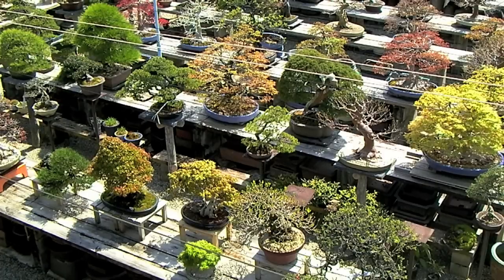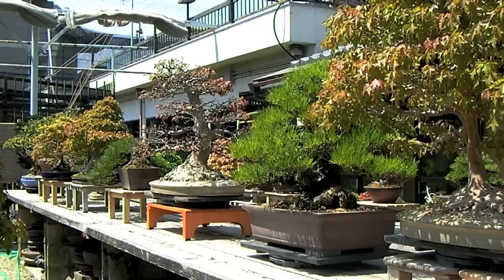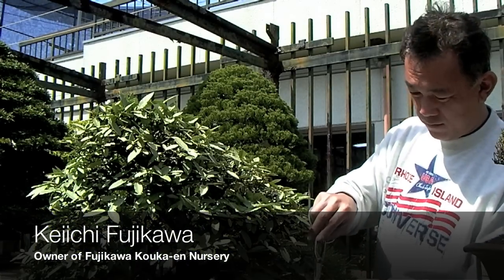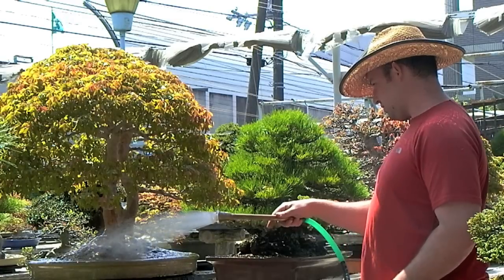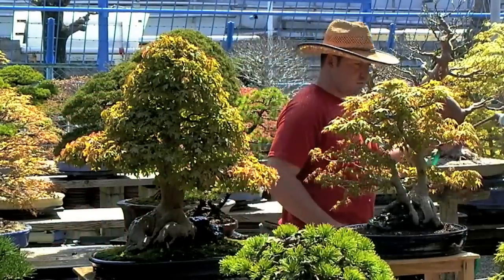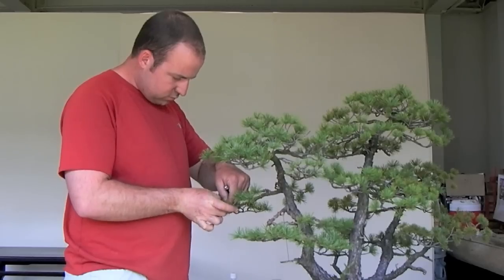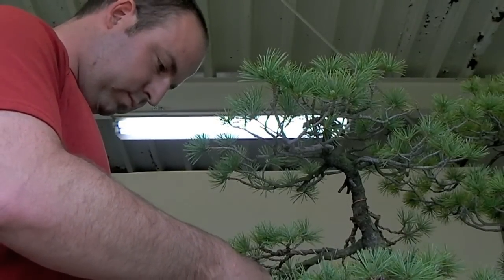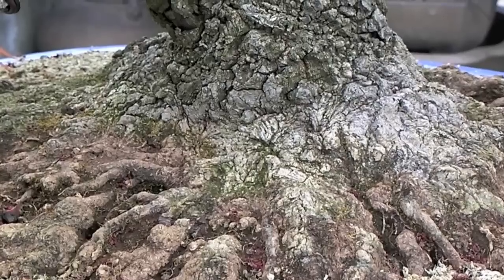The Bonsai Art of Japan - Episode 1.mov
Introduction to the Kouka-en team!

Spanish subtitles provided by Fran Albarracin of El Kumi (Spain)